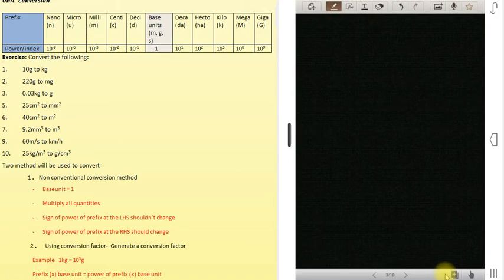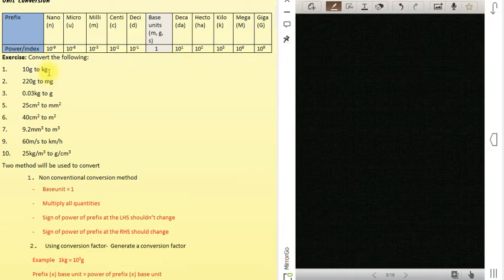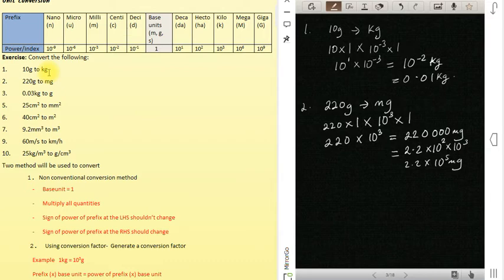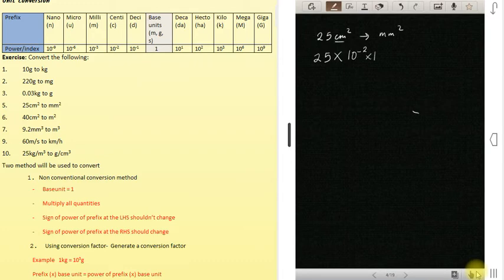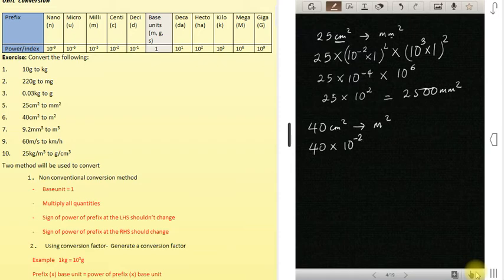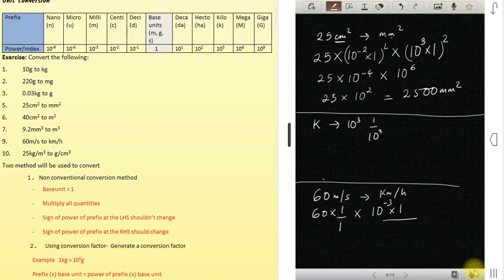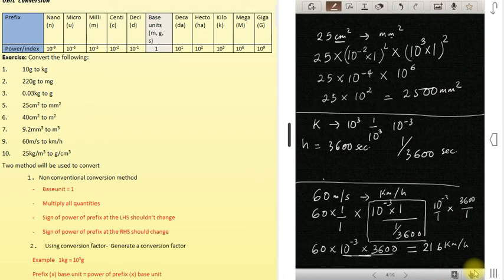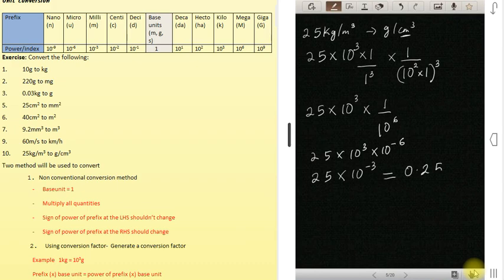How to convert units part 1 using non conventional method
How to converts units using a non-conventional conversion method